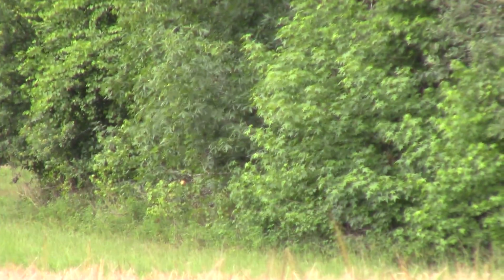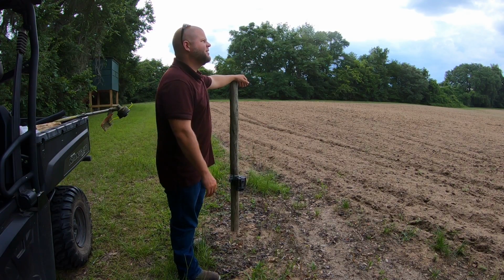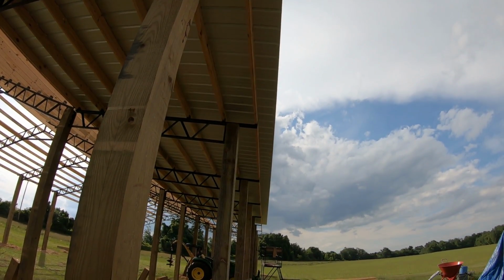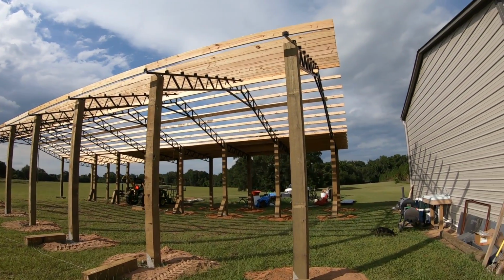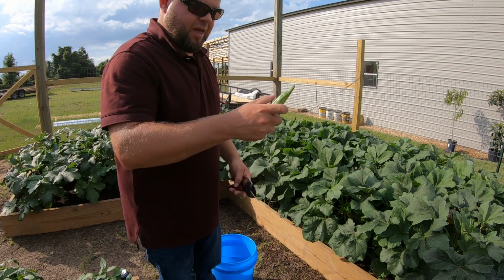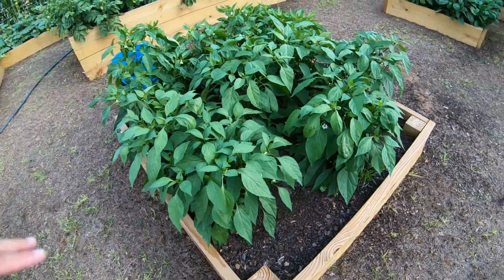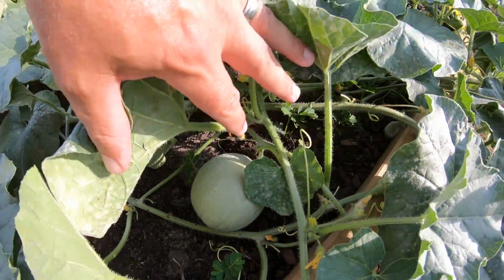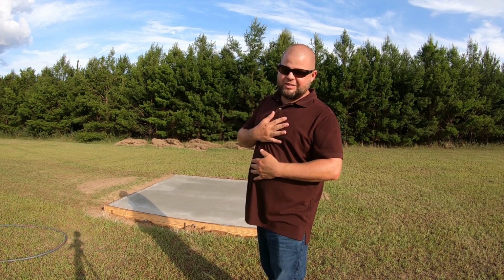#128 Knocking some chores out, pole barn update!